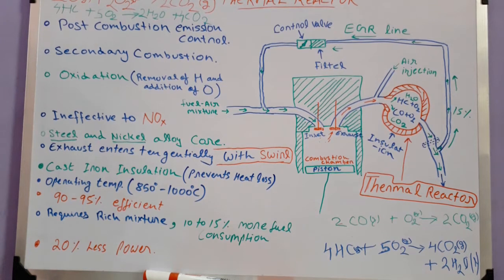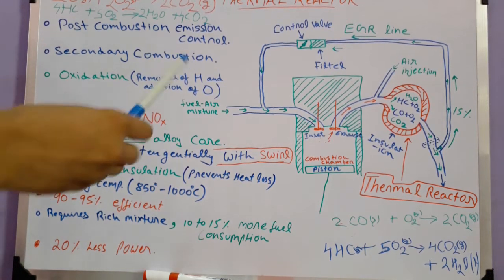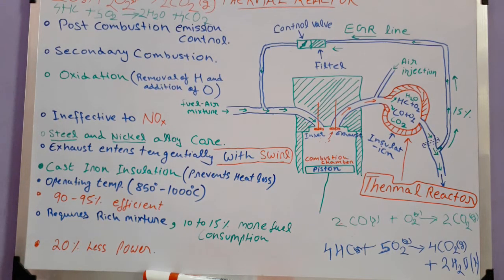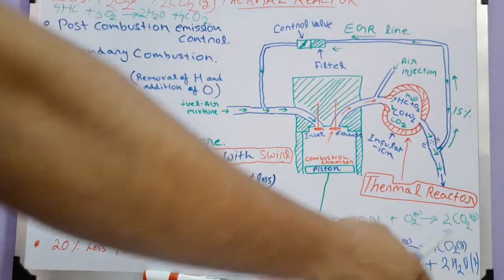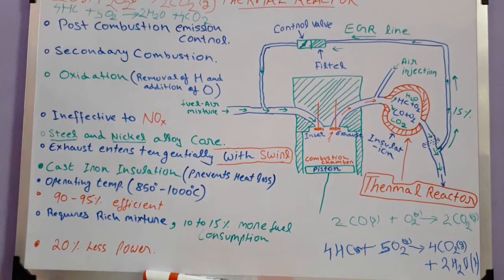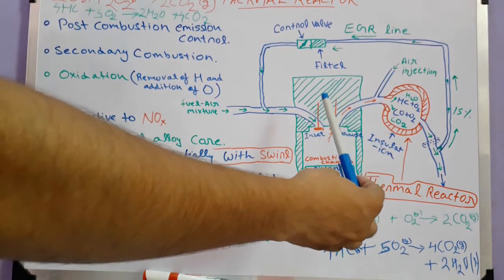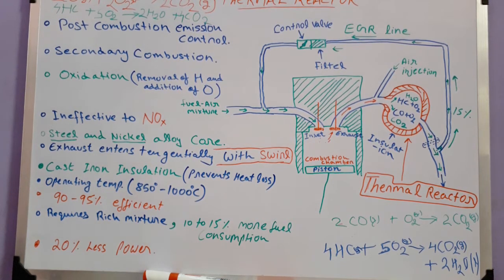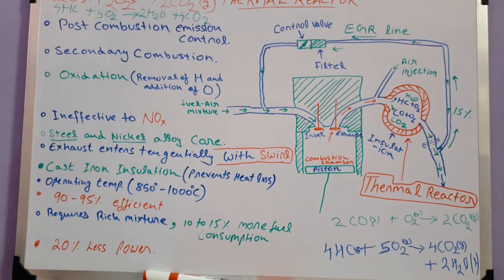Thermal reactor package for Automotive System, Automobile pollution control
Thermal reactor package is a Post combustion  emission control system Which take care of Hydrocarbons an Carbon monoxide emissions.